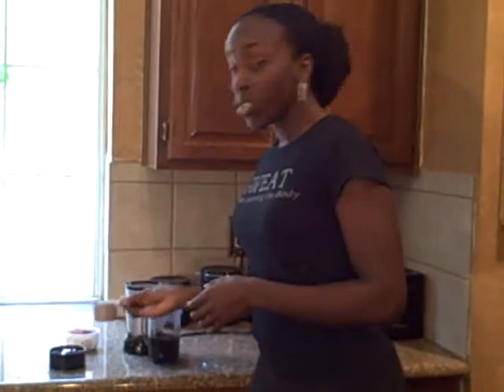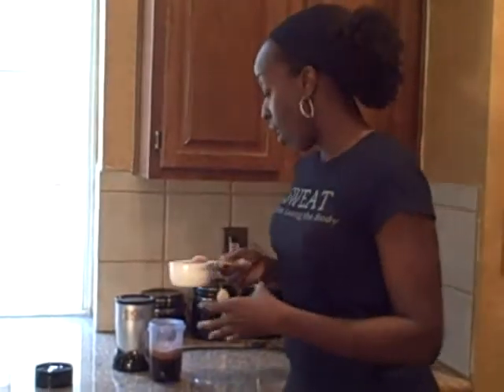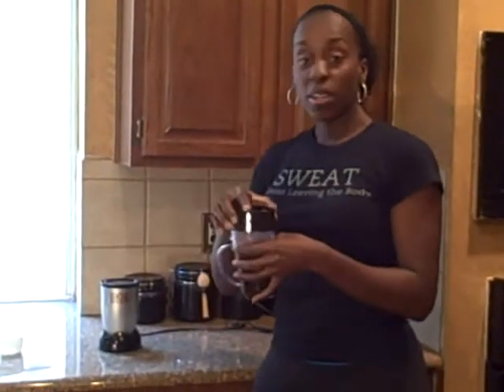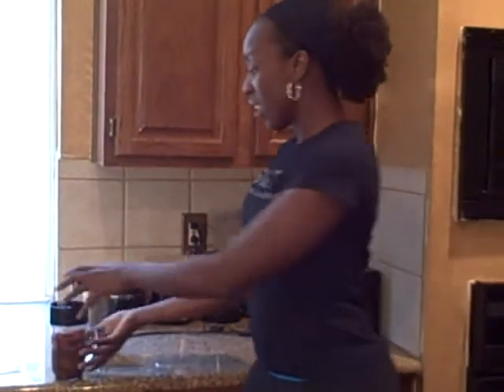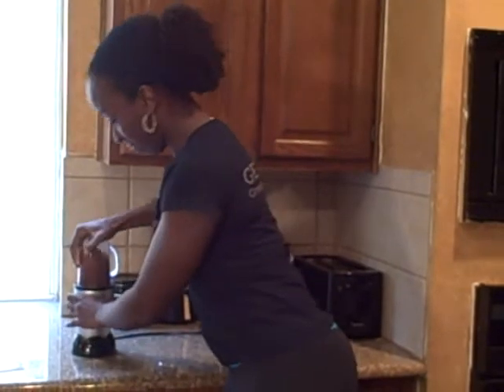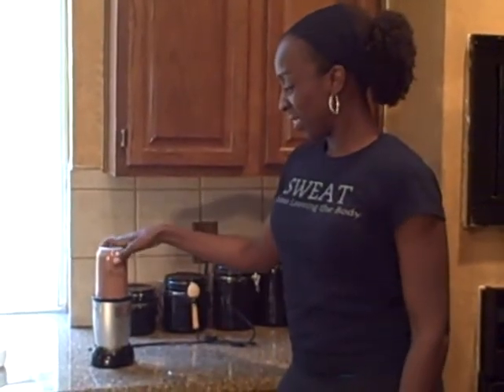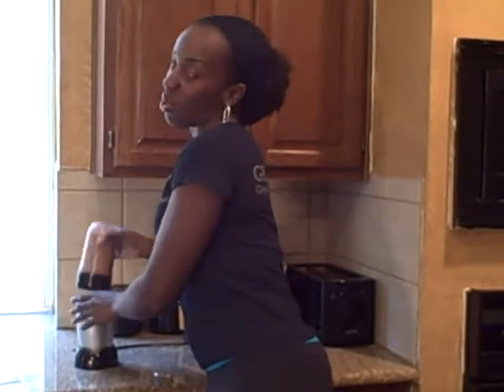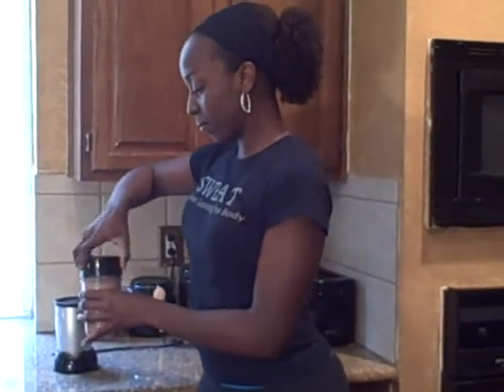How to make a healthy frozen coffee drink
Coach Concita from the Coppell based boot camp Great Shape Fit Club shows you how to make a healthy frozen coffee drink